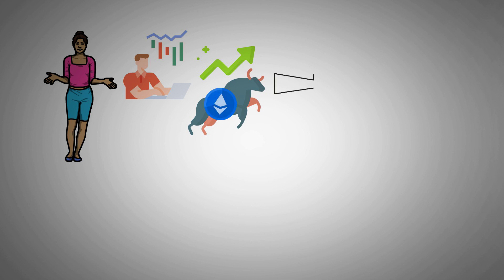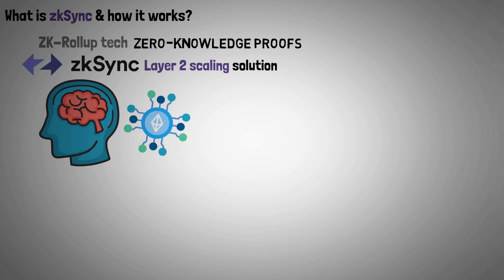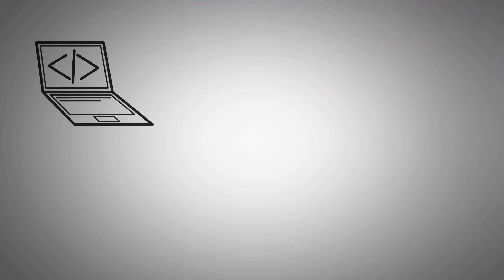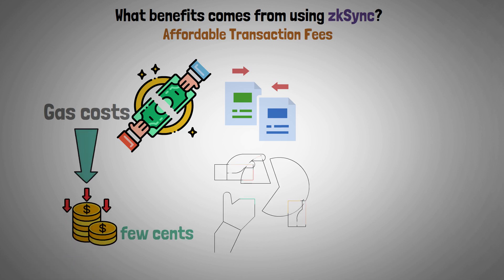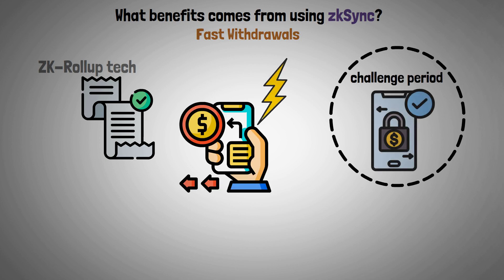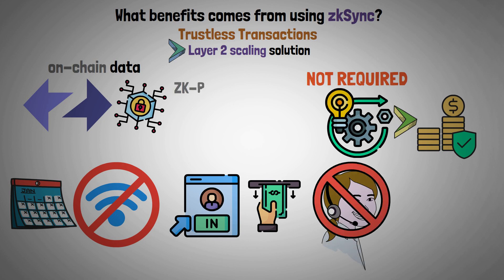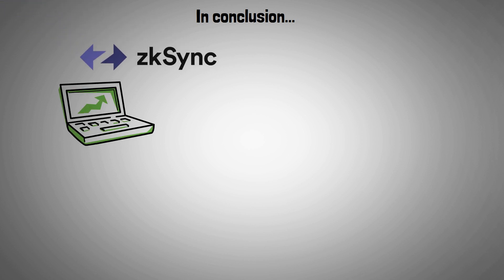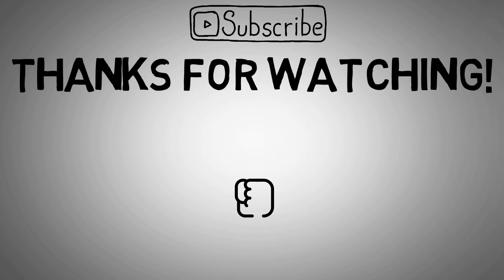What is zkSync? - zk-Rollup Layer 2 Ethereum Scaling Solution Explained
This video answers the questions: What is zkSync? How does zkSync Layer 2 Solution work? How does zk-Rollups work? - zkSync Blockchain Layer 2 Scaling Solution for Ethereum with zk-Rollups technology will be explained.

Timestamps:
0:00 Introduction
0:25 What is zkSync and how it works?
1:27 What benefits come from using zkSync?
2:46 How does the zkSync future look like?
3:13 zkSync summary
3:32 Video end

ZkSync is a layer 2 solution that employs zk-rollups as its scaling method to transmit Ether and ERC-20 tokens. Zk-rollups roll up transactions from the Ethereum mainnet and provide transaction proofs, just like optimistic rollups do. Simply put, many transactions are combined into one and authenticated and secured by Ethereum.

The layer 2 protocol presents itself as an Ethereum-based scaling and privacy engine. It is based on a zero-knowledge (ZK) rollup architecture allowing infinite scaling, as the name would imply. Systems that are zero-knowledge-proof are thought to provide proactive cryptographic security.